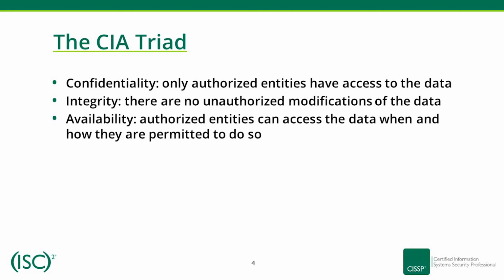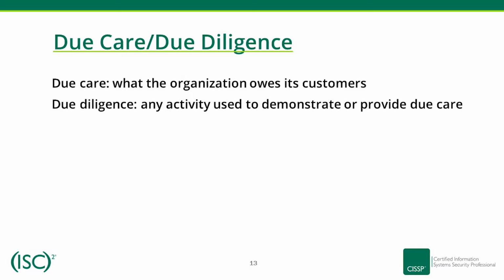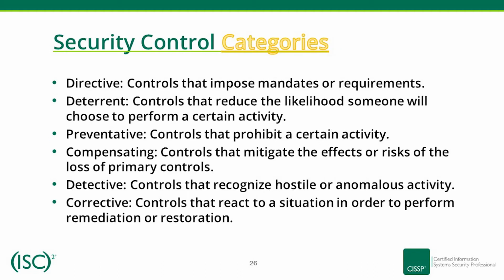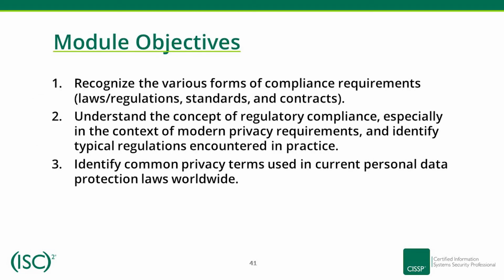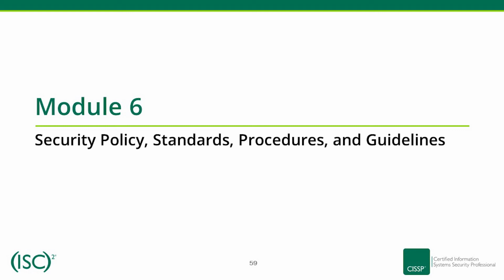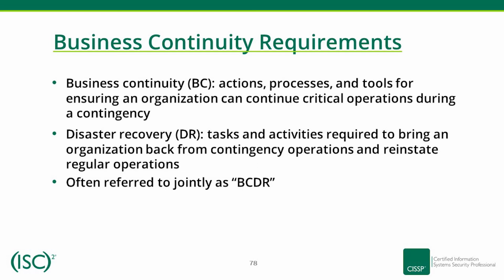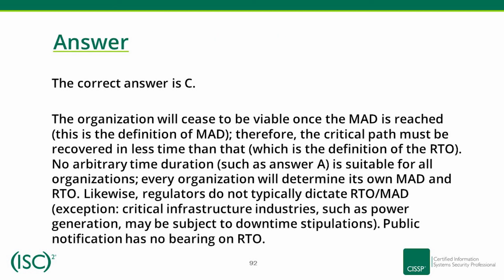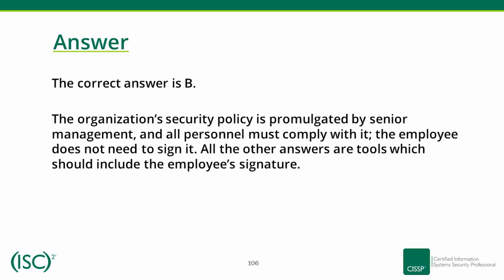CISSP Training - Domain 1 - Security and Risk Management - Under 30 mins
Security and Risk Management comprises about 15% of the CISSP exam.

This is the largest domain in CISSP, providing a comprehensive overview of the things you need to know about information systems management. It covers:

The confidentiality, integrity and availability of information;
Security governance principles;
Compliance requirements;
Legal and regulatory issues relating to information security;
IT policies and procedures; and
Risk-based management concepts.

The CISSP Exam Study Guide 2021

The CISSP curriculum breaks the subject matter down into a variety of Information Security topics referred to as domains. The CISSP examination is based on what (ISC)² terms the Common Body of Knowledge (or CBK). According to (ISC)², "the CISSP CBK is a taxonomy – a collection of topics relevant to information security professionals around the world. The CISSP CBK establishes a common framework of information security terms and principles that allow information security professionals worldwide to discuss, debate and resolve matters pertaining to the profession with a common understanding."

From 1st May 2021 there will be a domain refresh that will impact the weighting of the domains, the domains themselves will not change.

Asset Security
Security Architecture and Engineering
Communication and Network Security